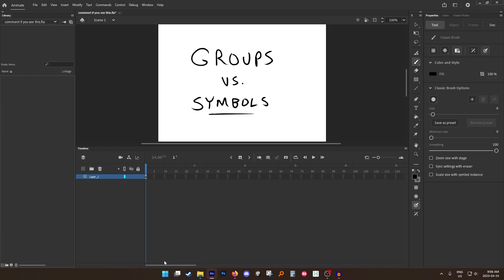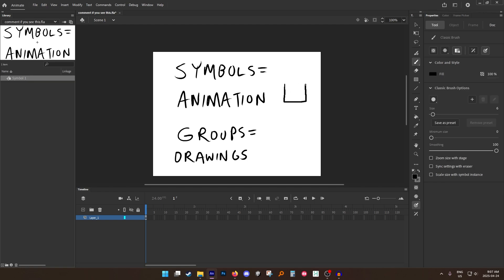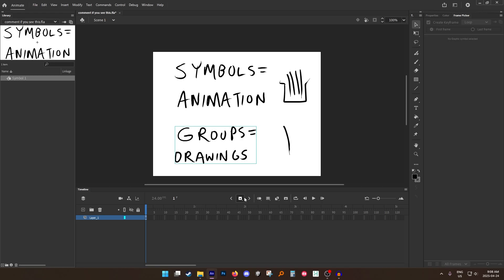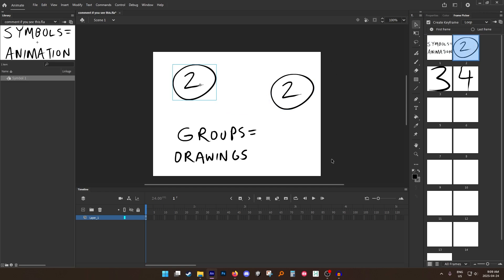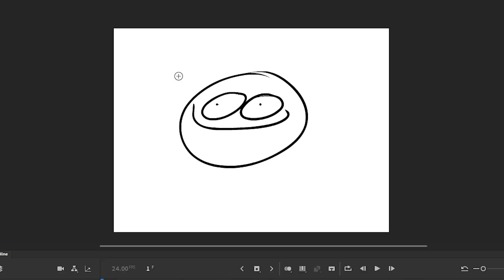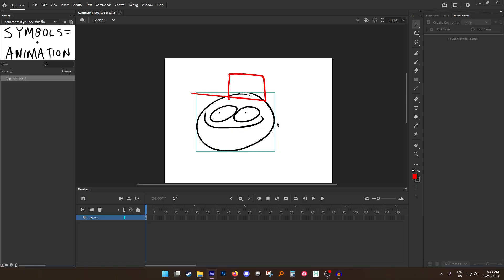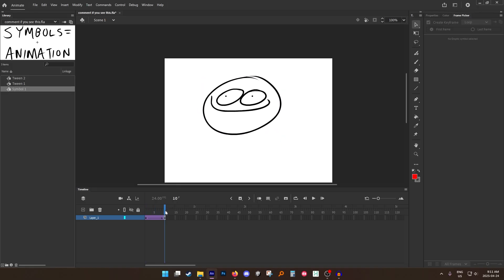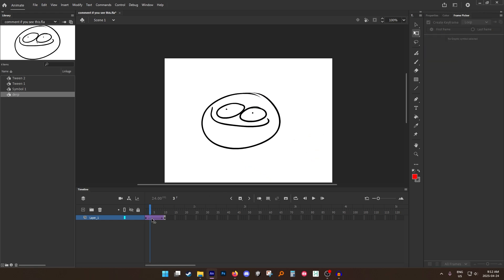Groups vs Symbols - What's the difference? [Adobe Animate 2025]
In this vid I do a quick run-down of the difference between symbols and groups in Adobe Animate. I noticed a lot of people new the the software get confused by this & I didn't see any recent tutorials for this for 2025. Enjoy!